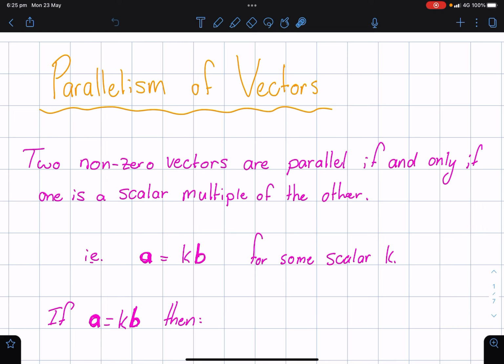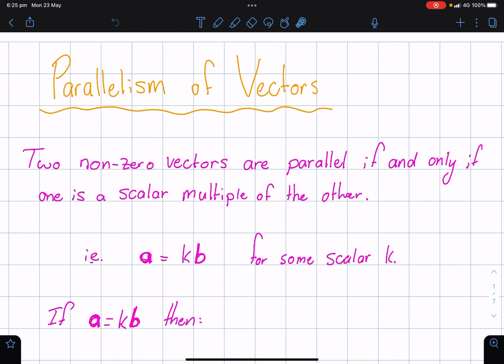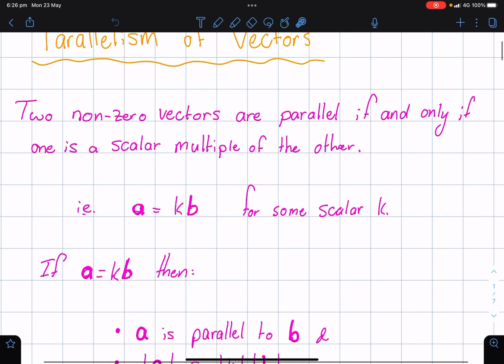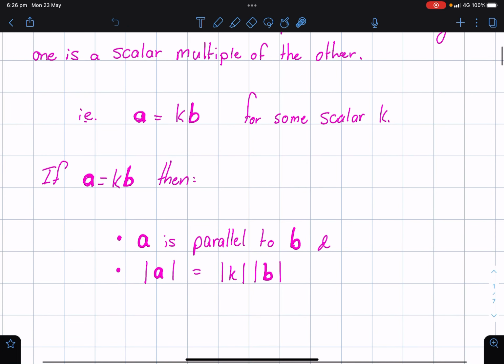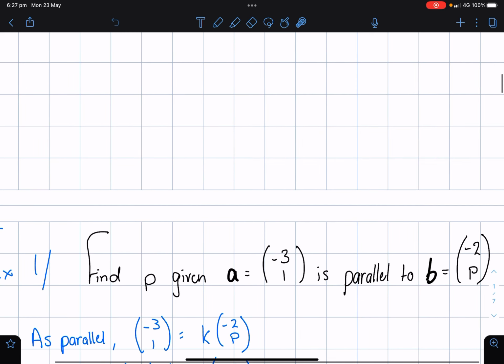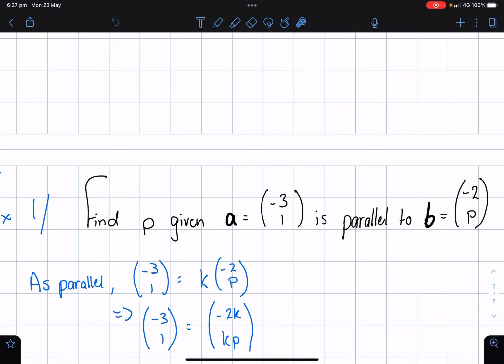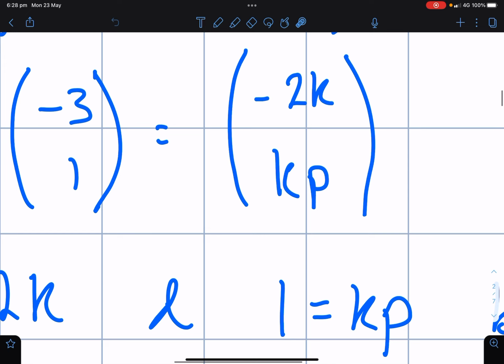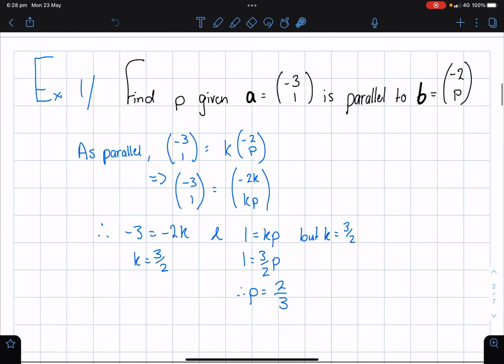Parallelism of Vectors